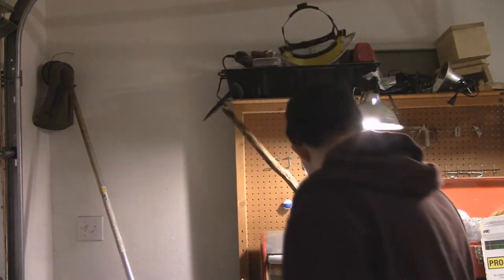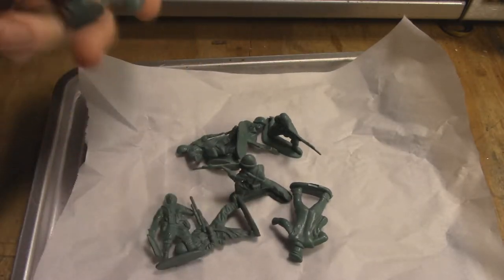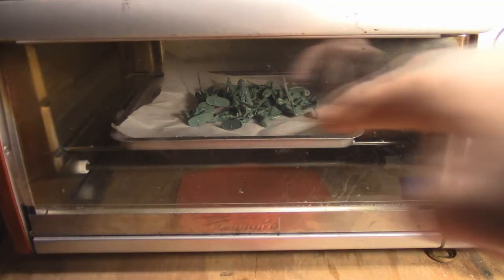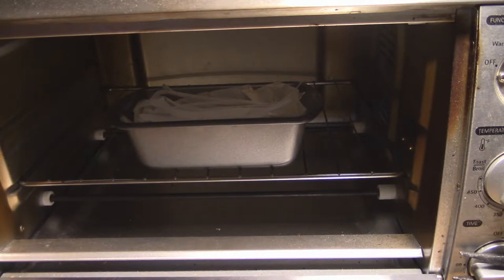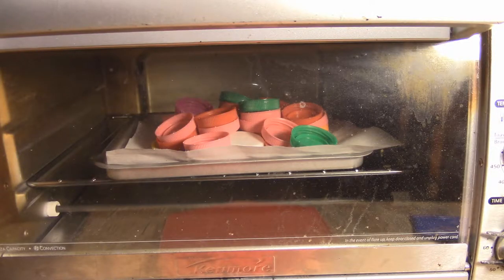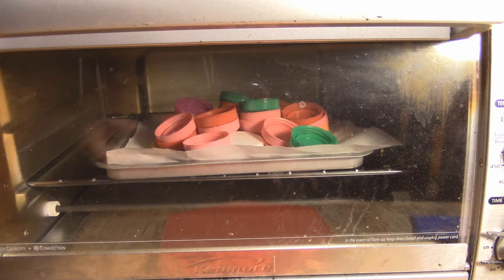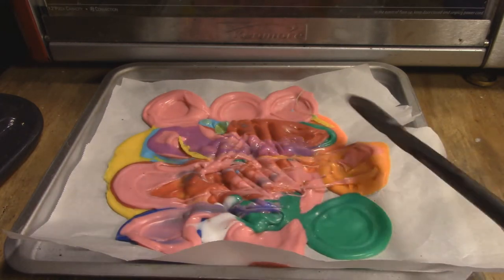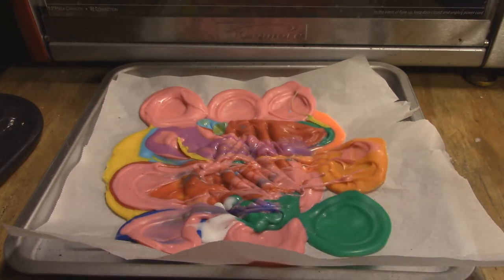Melting army men and the rest of my plastic.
I've always wanted to melt plastic army men but most of the videos about it just burn them. I only nearly burnt them.
I also get rid of the extra plastic that was taking up space.